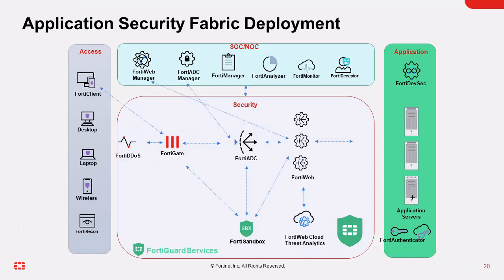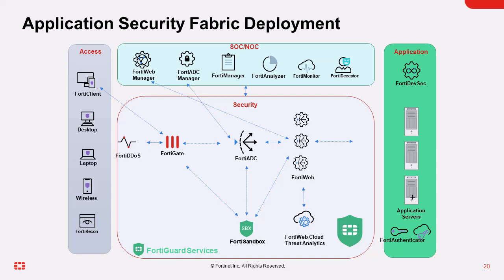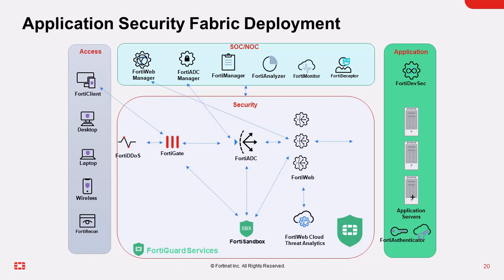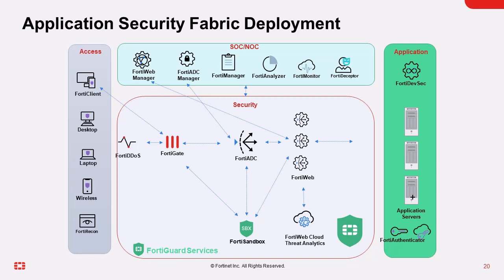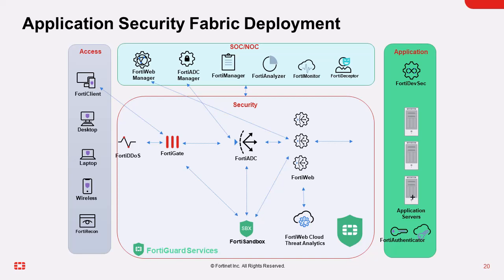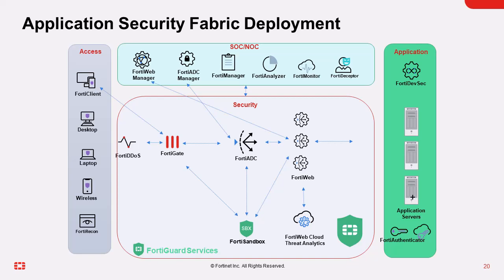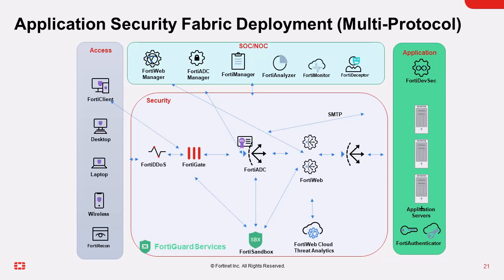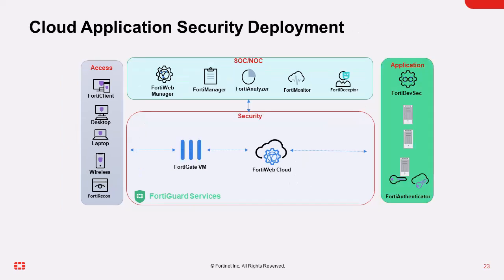Series 3 of 3: Security Fabric Integration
In this video, we will focus on how FortiADC and FortiWeb solutions can integrated with Fortinet SecurityFabric. We will be covering different types of Fortinet products that will enhance the application security platform.